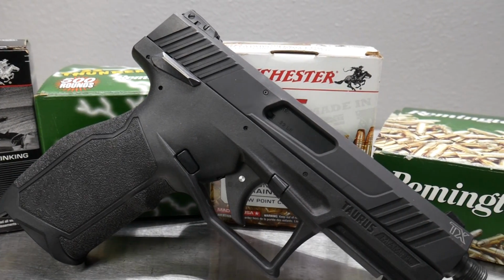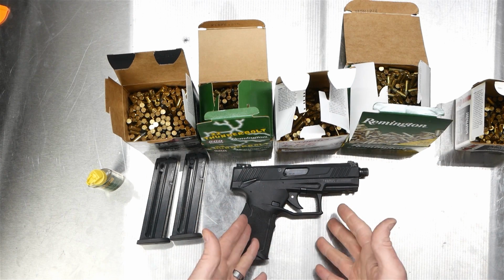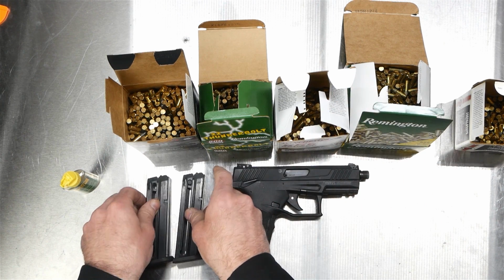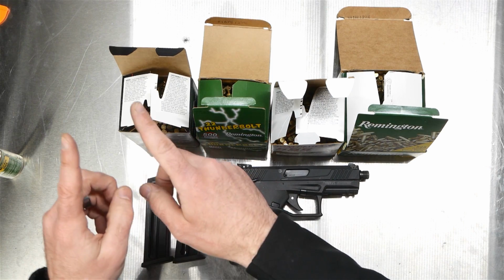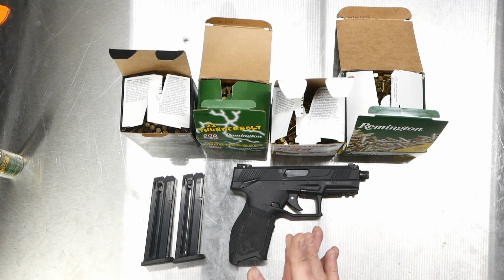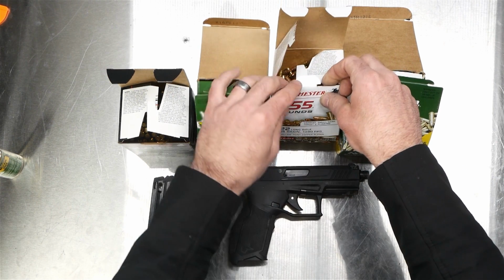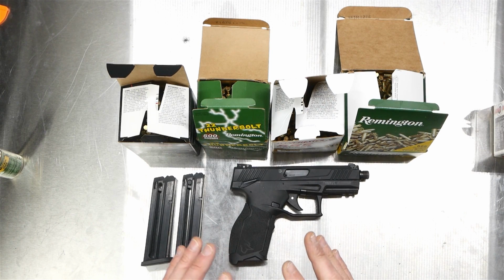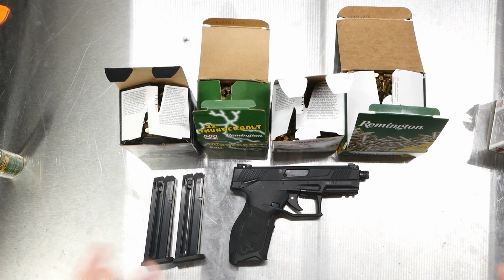Taurus TX 22 Cheap Ammo Test - Passed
Testing cheap ammo in the Taurus TX 22. Shot a total of 288 rounds of M22, Thunderbolt, White box, and Golden Bullet. 2 minor stoppages. Passed.